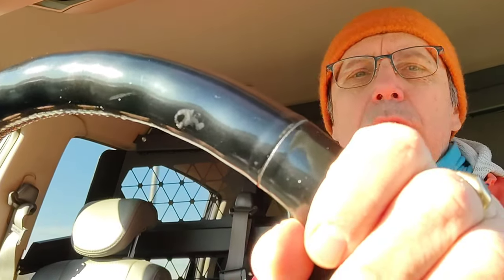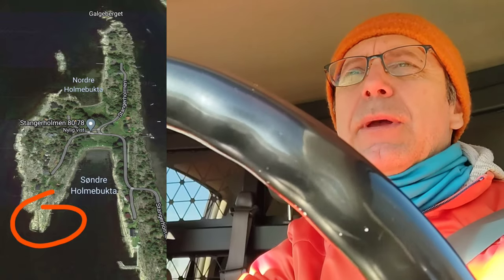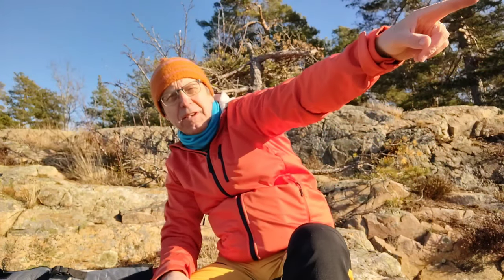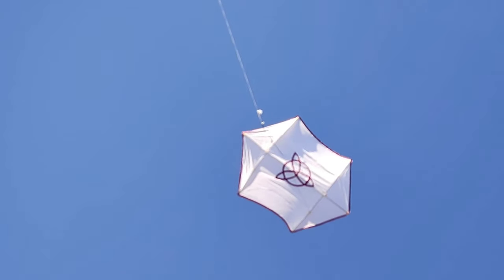KITE STORIES - Shooting for the "Light Wind Rokkaku Flying" video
Shooting for the “Light Wind Rokkaku Flying” Video

Are you ready for another KITE STORY? Come and join me behind the scenes of shooting for the "Light Wind Rokkaku Flying" video!

You won’t experience a better day I March here up in my neck of the woods. A shining sun paired with a clear blue sky and a gentle breeze coming in from the sea! But you know, when leaving the Villa Aerialis, I must admit I was a bit concerned about the wind. Not much of it around the corners of my house. Hopefully, the wind would pick up a little when getting closer to the water.

I had played around with Google Maps to find a new place for flying and I’d been looking at this place called Stangerholmen. With the forecasted wind direction, that would be close to perfect.

But when nearing my destination, the road was blocked by this barrier and a sign by the road side stated that this was a private road with no access for the public. Hey, Google Maps, why didn’t you tell me?!

…so I had to alter my plans, but as you can see from the Google Maps screen dump, there are plenty of other places to fly from in the area so no worries.

I turned the car and headed for the parking at Botnerbaugen and I was good to go!

I had both quad kites and single lined kites in my bag, and if you check out the video below, I’ll take you with me behind the scenes of a pretty perfect Saturday!

Make sure to keep an eye on the AERIALIS Kites website!

Follow AERIALIS Kites on Social Media!